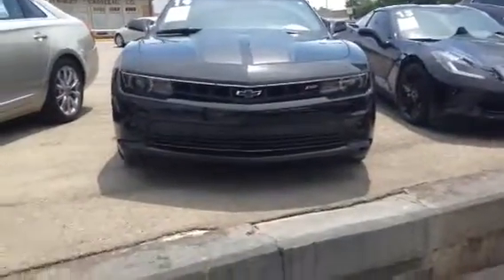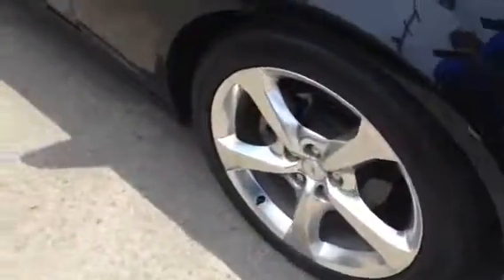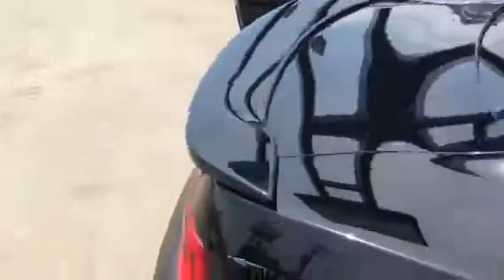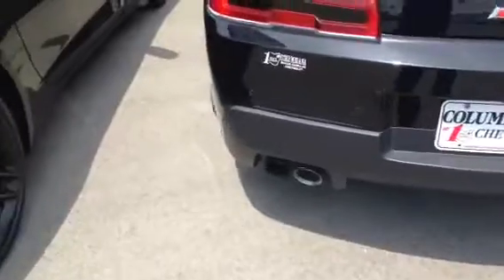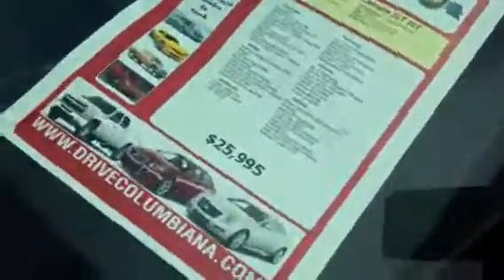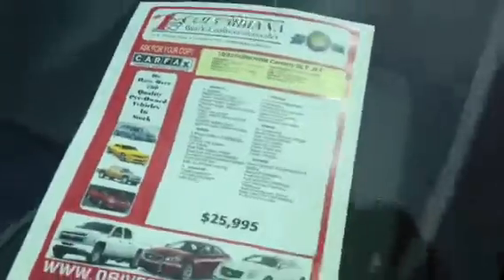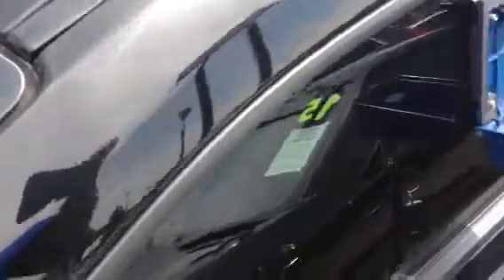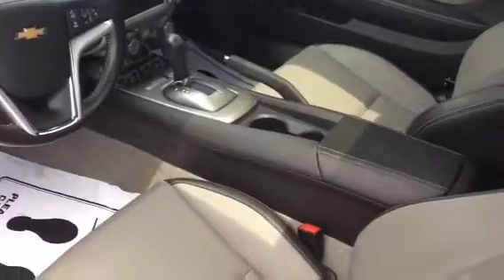2014 Chevrolet Camaro RS for Charbel